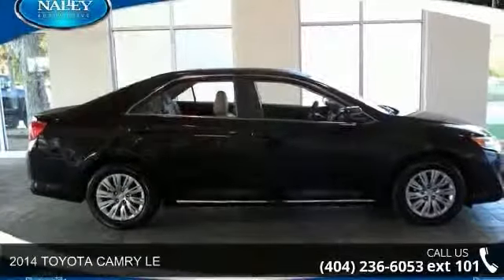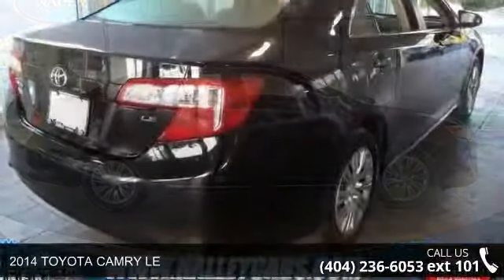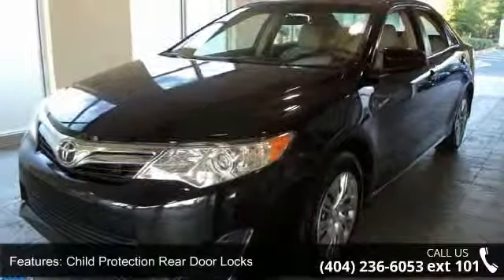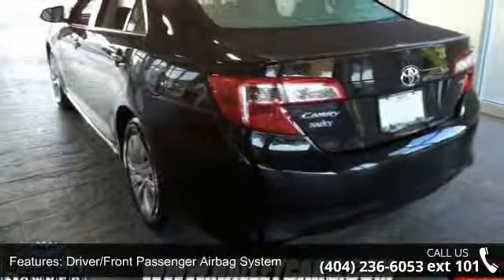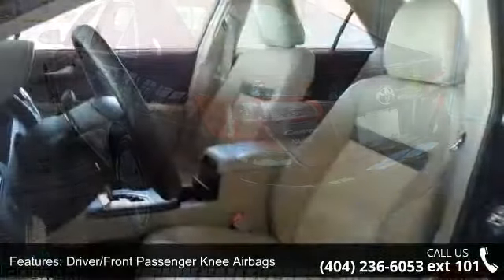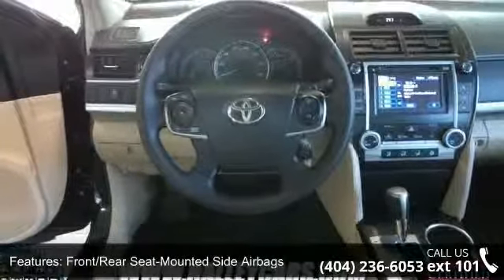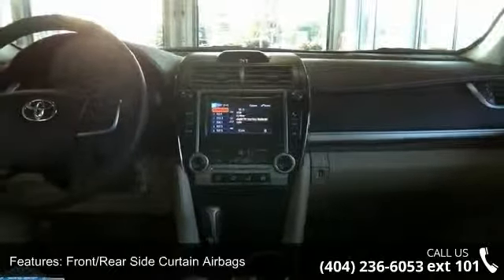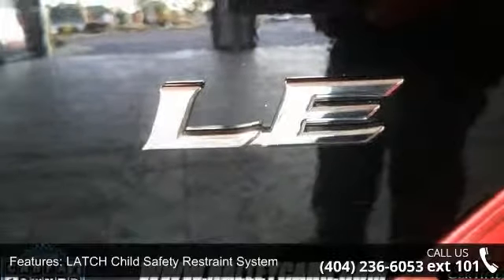2014 TOYOTA CAMRY LE - Nalley Toyota of Roswell - Roswell...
This outstanding example of a 2014 Toyota Camry LE is offered by Nalley Toyota. This 2014 Toyota Camry comes with a CARFAX Buyback Guarantee, which means you can buy with confidence. The CARFAX report shows this Toyota Camry is a well cared for One-Owner vehicle. The Camry LE will provide you with everything you have always wanted in a car -- Quality, Reliability, and Character. More information about the 2014 Toyota Camry: The Toyota Camry has been America's top-selling passenger car for the past nine years, and for good reason, as it's known for providing its owners with comfort, economy and reliable service. But recent styling updates make it even more appealing to buyers. It's strong competition in the midsize segment thanks to a reputation for quality and value per dollar. Interesting features of this model are V6 and hybrid versions available, impressive interior space and ride quality